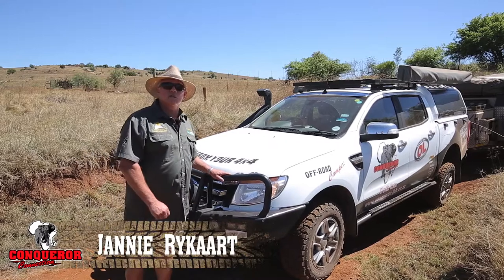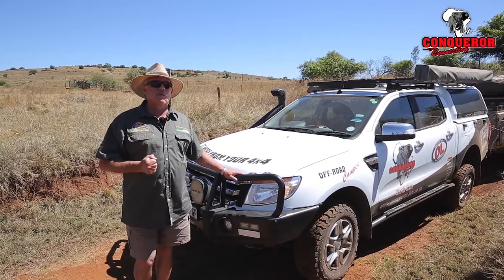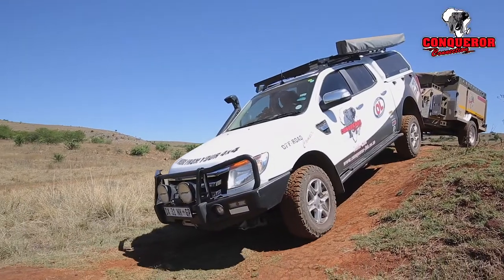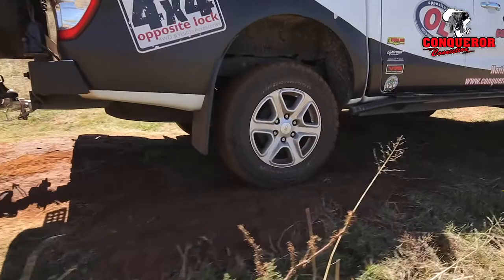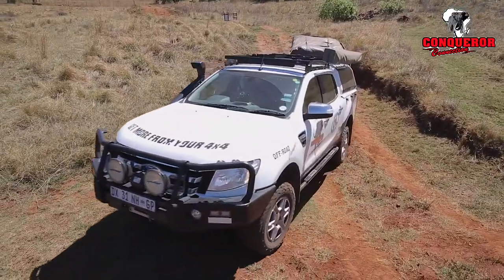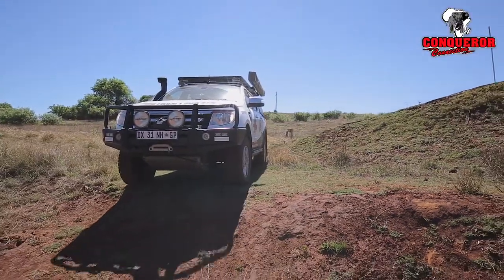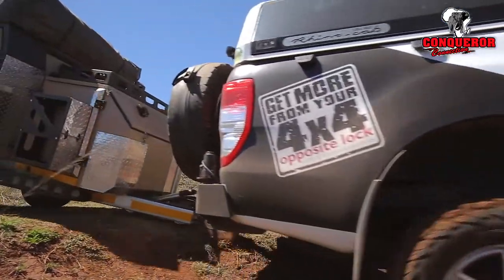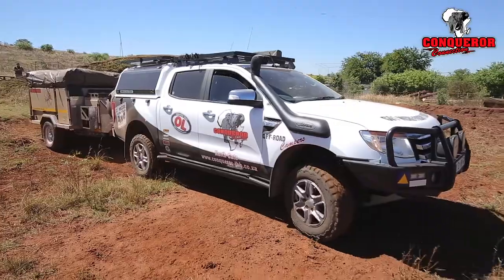Axle Twister - Tips & Tricks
Know your equipment